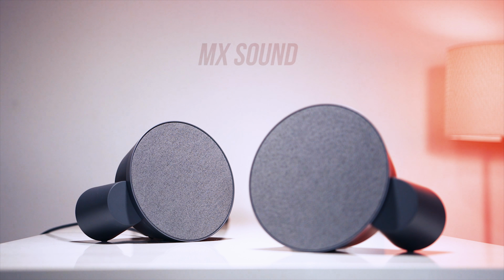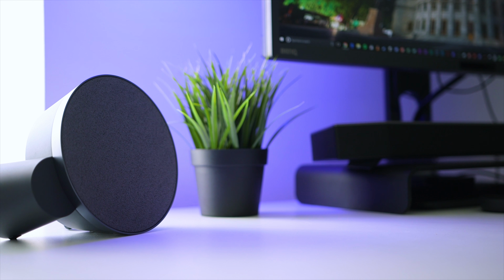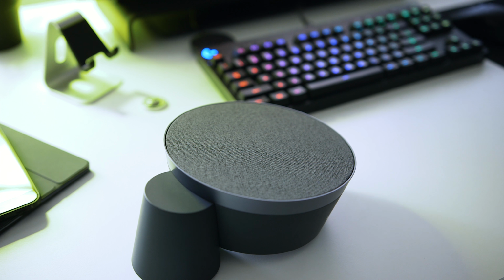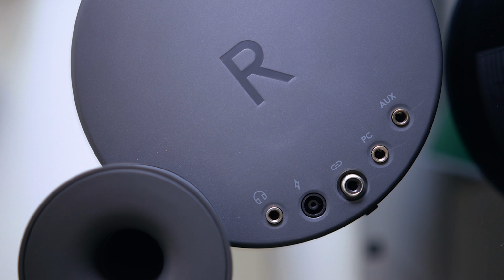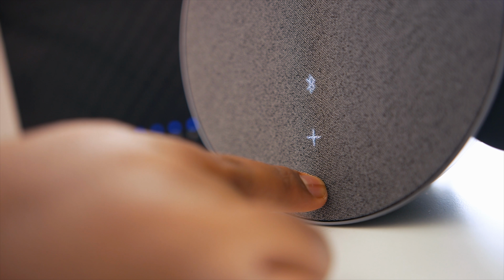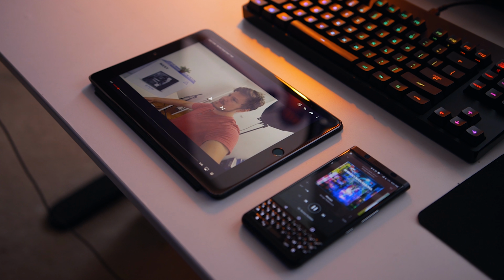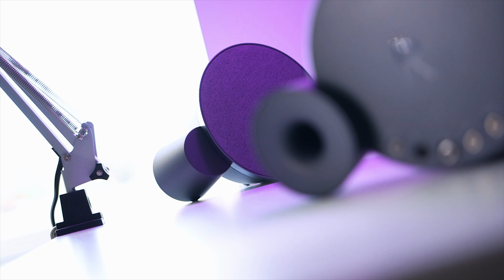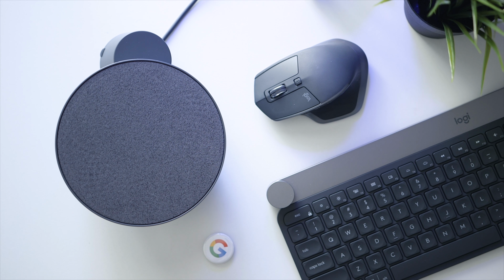Logitech MX Sound 2.0 - Form Over Sound Fidelity?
Logitech speakers are legendary.  Many of us grew up with a set of the amazing X-230's or Z5000 series pounding game soundtracks into our ears.  Now Logitech's speaker ambitions are a quite a bit less extreme but the new MX Sound 2.0 is hoping to take than DNA and blend it into a good looking and versatile speaker system.  But have they sacrificed sound for looks?

Logitech MX Sound 2.0
Zalman K900M
Corsair VOID Pro

Review unit provided free of charge by Logitech. As per Hardware Canucks guidelines, no video direction was received from manufacturer.

Track names:
Delectatio - With You
Manu Zain - Berlin (Original Mix)
Shingo Nakamura - Sapporo